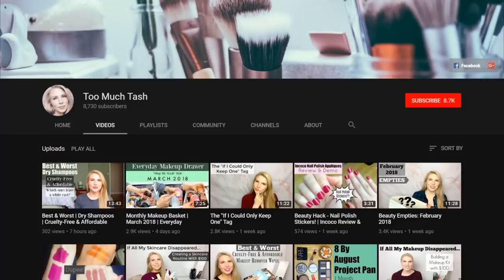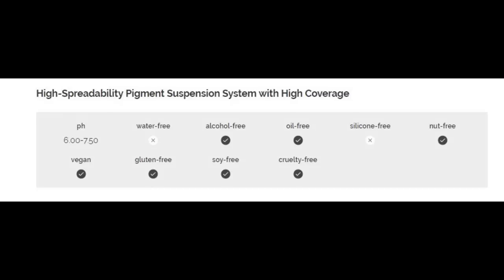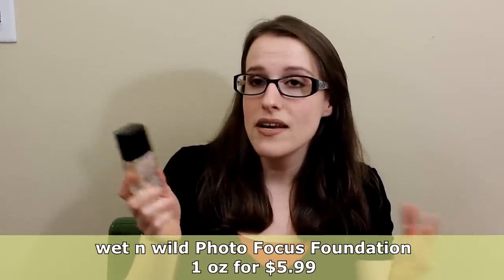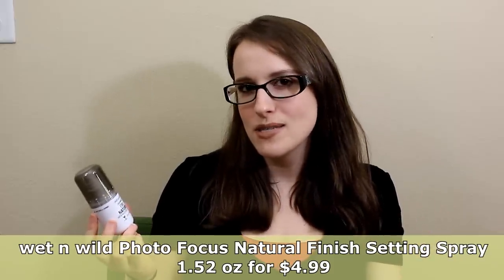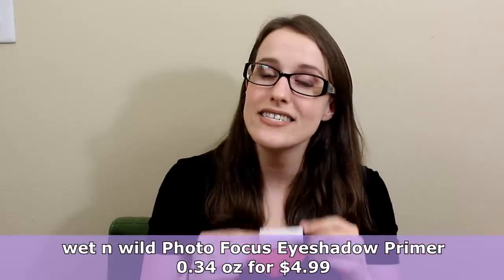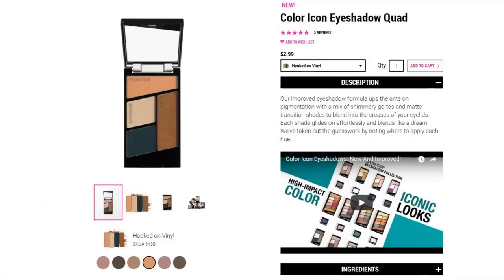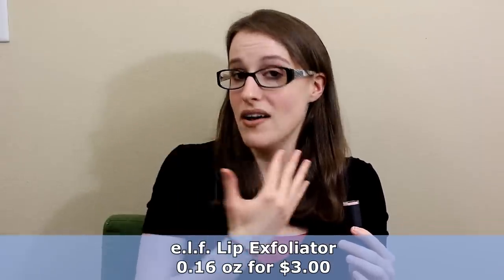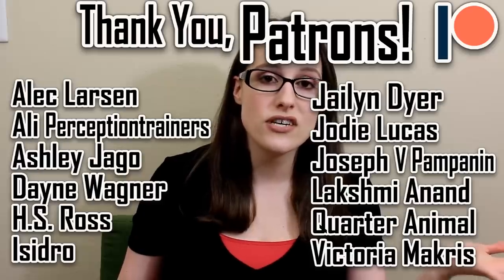Vegan Cruelty Free Makeup Kit Under $110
If my makeup disappeared, here's all of the (inexpensive) vegan makeup I would buy. I wanted to showcase a small sample of inexpensive vegan cosmetics on the market. The total comes to $107.95, including brushes!

*Products*

wet n wild photo focus matte face primer: $4.99
wet n wild megacushion foundation in light ivory: $8.99
wet n wild photo focus concealer in light ivory: $3.99
e.l.f. beautifully bare cheeky glow in "soft rose": $4.00
e.l.f. beautifully bare sheer tint finishing powder in fair/light: $6.00
wet n wild photo focus natural finish setting spray: $4.99
wet n wild megalength mascara: $2.99
e.l.f. satin eyeliner pencil in black: $1.00
e.l.f. brow & eye pencil in neutral brown: $2.00
wet n wild photo focus eyeshadow primer: $4.99
e.l.f. lock on liner and brow cream in medium brown: $4.00
e.l.f. lock on liner and brow cream in light brown: $4.00
bh cosmetics glam reflection palette in rosé: $15.99
wet n wild megalast lip color in bare it all: $2.49
wet n wild megalast liquid catsuit matte lipstick in rebel rose: $4.99
colourpop ultra glossy lip in fairy floss: $6.00
wet n wild perfect pout gel lip balm in tease: $2.99
e.l.f. lip exfoliator: $3.00
real techniques miracle complexion sponge: $6.00
e.l.f. total face brush: $2.00
miss a all about eyes brust set + brush holder: $10.55
e.l.f. eyelash curler: $2.00
e.l.f. dual-pencil sharpener: $1.00

Total = $107.95